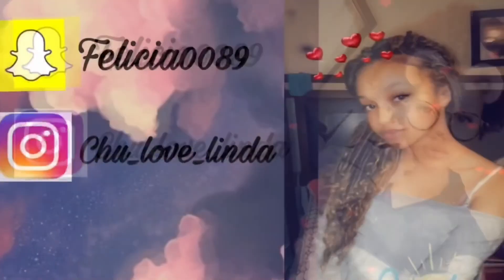Quick & Easy Natural Curly Hairstyles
Hey guys this is just a quick & easy hairstyles for natural curly hair. Hope you guys like it, make sure you help ya girl out!
👻- felicia0089
Love ya 😘